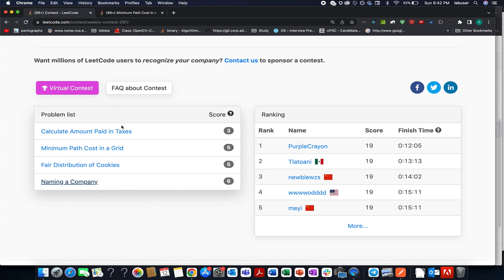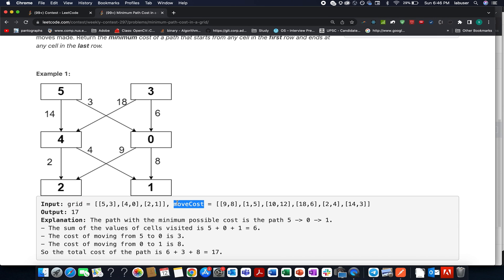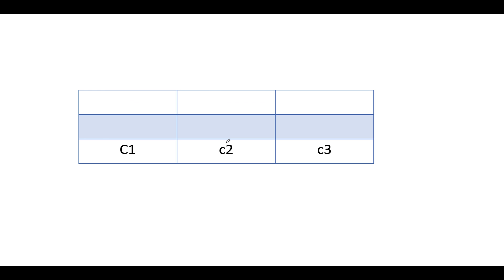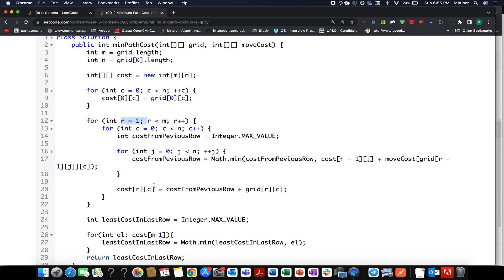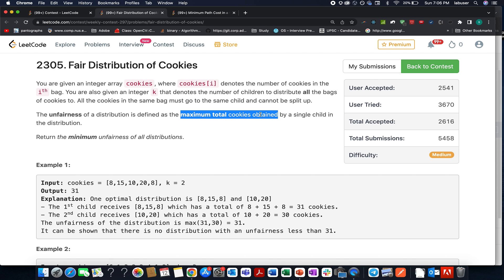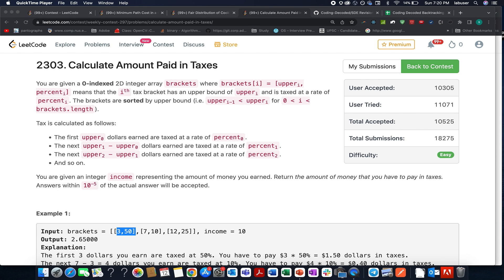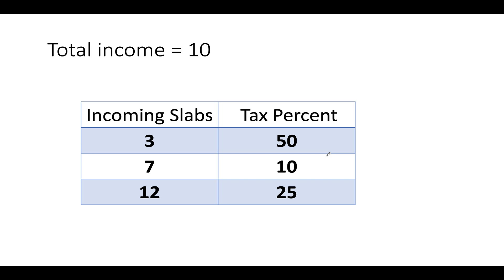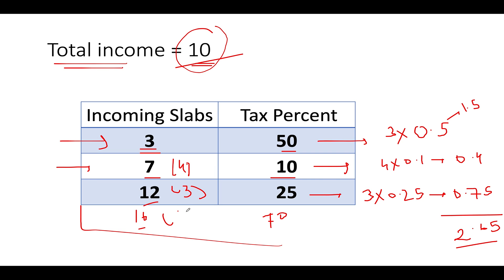Weekly Contest 297| Leetcode 2303 2304 2305 |Minimum Path Cost in a Grid| Fair Distribution Cookies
Here is the solution to leetcode weekly contest 297 . Hope you have a great time going through it.

🎉 Chapters
0:24 Leetcode 2204 Minimum Path Cost in a Grid
5:42 Leetcode 2205 Fair Distribution of Cookies
13:28 Leetcode 2203 Calculate Amount Paid in Taxes

🔥🔥🔥  Solutions
👉Leetcode 2203 Calculate Amount Paid in Taxes